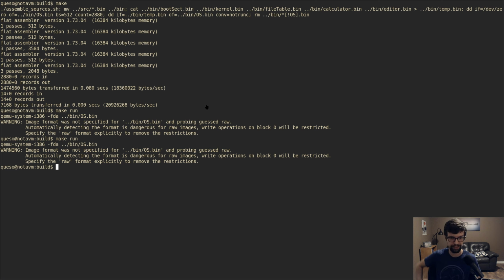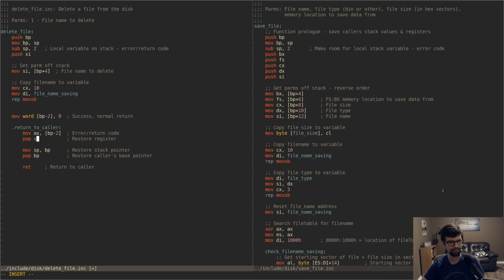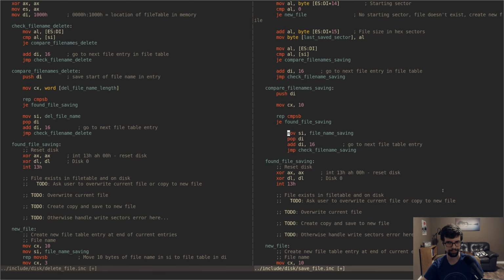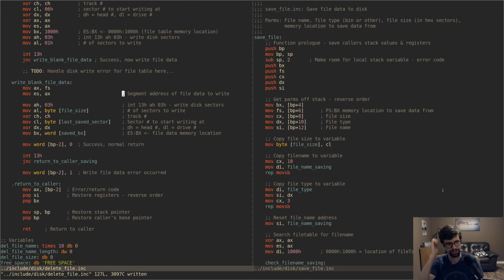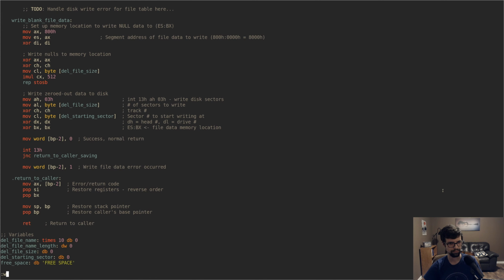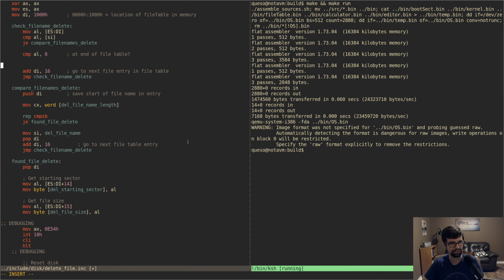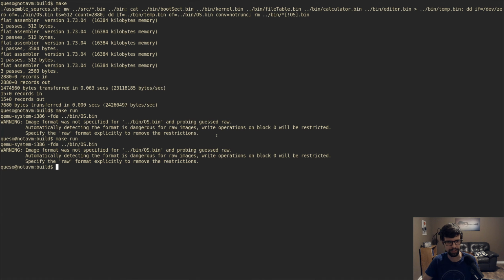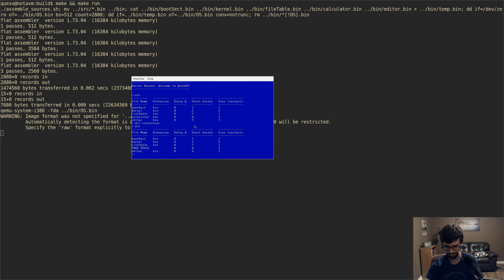Delete File Command - Amateur OS Dev (x86 asm)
Adding a delete file command to the shell/kernel

Notes:
I'll probably go through and refactor to use 'movzx' or 'lea' instructions soon-ish. Noticed a couple use cases in this video.

I was pretty tired and had a couple beers during this, apologies for any low audio and mumbling

There is a lot of similar/repeated code in the "delete_file/save_file/load_file.inc" files, I think I'm going to combine all these into a general "file_ops.inc" file or similar to simplify and de-duplicate code. That might be in the next video

Video outline:
0:00 - Add "del filename" command to shell/kernel
2:15 - Create delete_file.inc file
23:42 - Finish call to delete_file in kernel
27:47 - Debugging start
33:23 - Show working delete and explain changes
39:57 - Next up & Outro

Thoughts/Notes/Suggestions/Other - Drop a message in the video comments, by twitter, or by email